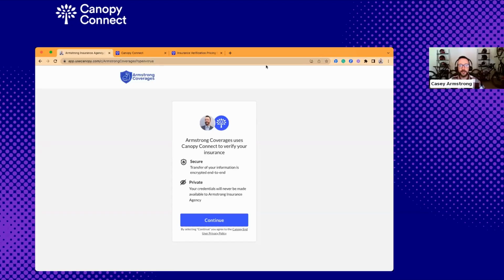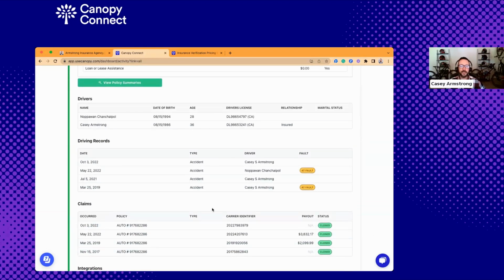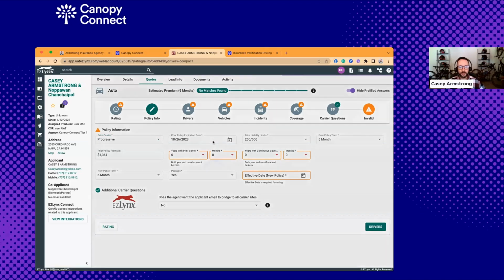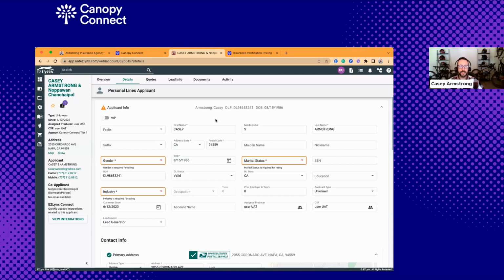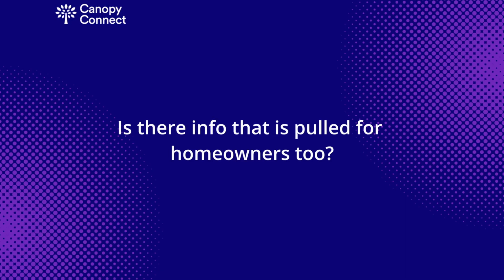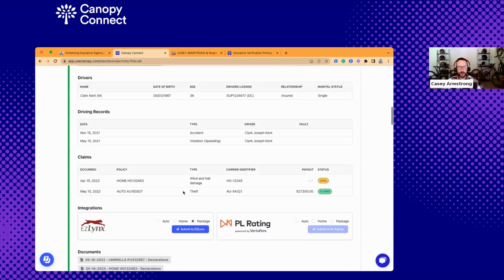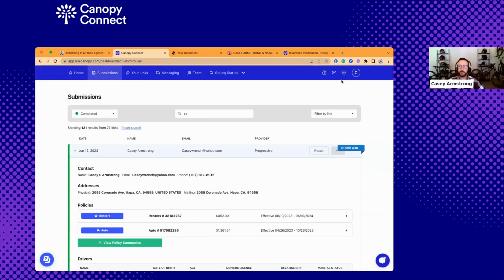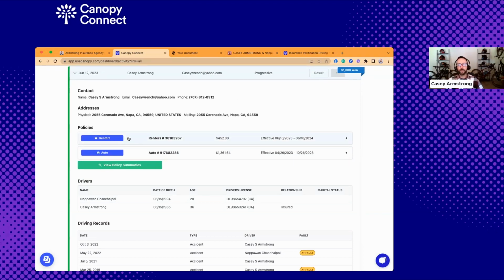EZLynx and Canopy Connect Integration Demo Webinar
Canopy Connect has already simplified the process of collecting verified insurance data. With the seamless integration of Canopy Connect and EZLynx, insurance agents no longer need to manually re-type the same information between systems, saving both the agent and consumer valuable time and effort, which makes it a win-win for everyone involved.

In this demonstration, we'll cover:

* The prospect experience of sharing insurance information via Canopy Connect

* What data is collected and how to send it to EZLynx to start a new quote.

* Actionable tactics that you can implement in the next 2 weeks to increase your win rates.